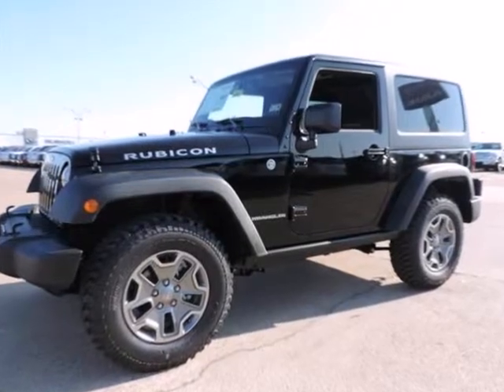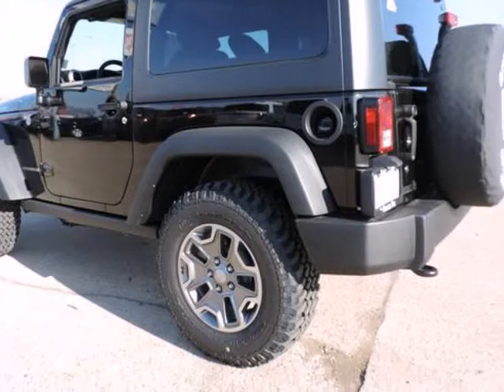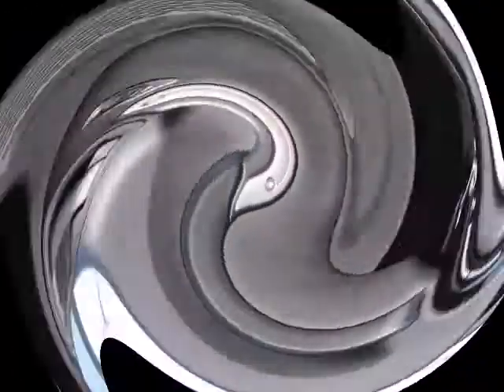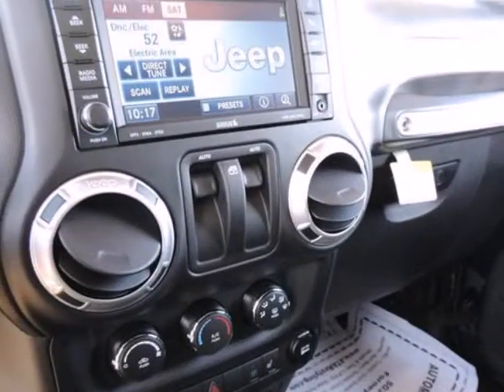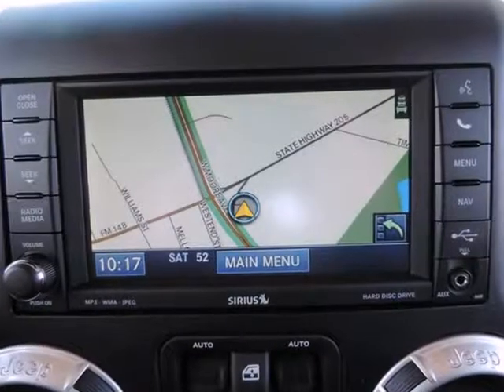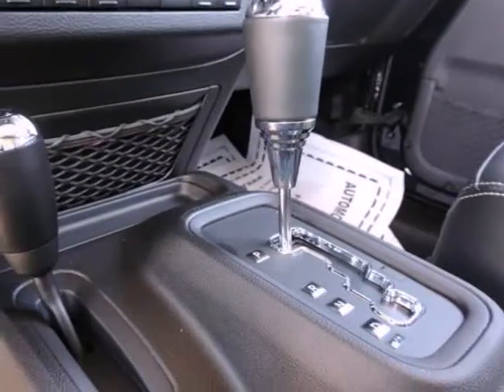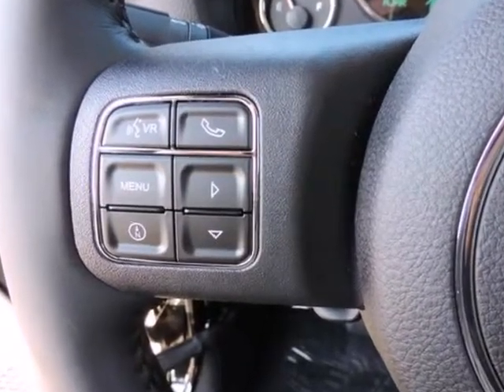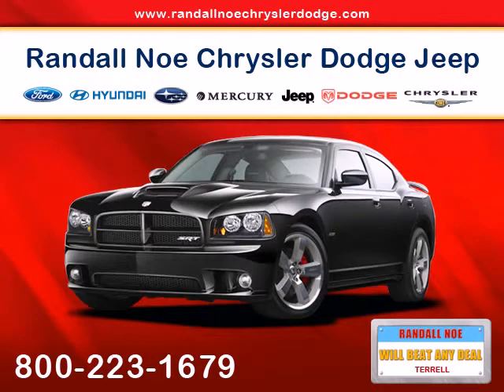2015 Jeep Wrangler 4WD 2dr Rubicon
2015 Jeep Wrangler 4WD 2 Door Rubicon
Stock Number: D4841
VIN: 1C4BJWCG0FL568287

Randal Noe Chrysler Dodge Jeep Ram presents this 2015 Jeep WRANGLER 4WD 2 Door Rubicon. Represented in BLACK. Fuel Efficiency comes in at 21 highway and 17 city. Under the hood you will find the 3.6 Liter 6 Cylinder 24 Volt MPFI Dual Overhead Cam coupled with the AUTOMATIC.Warranty Information:Purchase this Jeep with confidence knowing it is backed with a 36 month / 36000 mile warranty.Options and Safety Features:Nicely equipped with ABS Traction Control, Airbag Occupancy Sensor, Dual Stage Driver And Passenger Front Airbags, Electronic Stability Control (ESC) And Roll Stability Control (RSC), Low Tire Pressure Warning, Outboard Front Lap And Shoulder Safety Belts -inc: Height Adjusters and Pretensioners, Side Impact Beams.Randal Noe Chrysler Dodge Jeep Ram WE WILL BEAT ANY DEAL! At Randal Noe Chrysler Dodge Jeep Ram our goal is to provide you with an excellent vehicle purchase and ownership experience. For the finest in personal customer service, please contact the Internet Department directly through this website.Also, please note, we take great care to keep our listings up to date, however our inventory changes daily and not all inventory is online. If you do not see what you are looking for, then please call.We look forward to providing you with excellent customer service and welcoming you as a Randal Noe Chrysler Dodge Jeep Ram client.You can reach us at %CGPHONE% or by visiting us